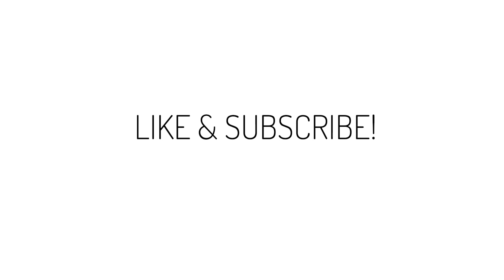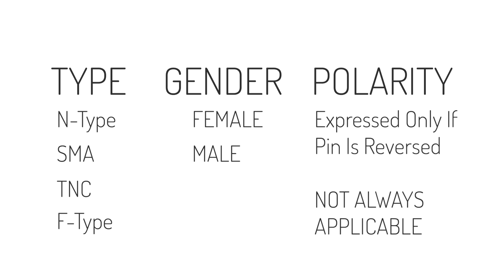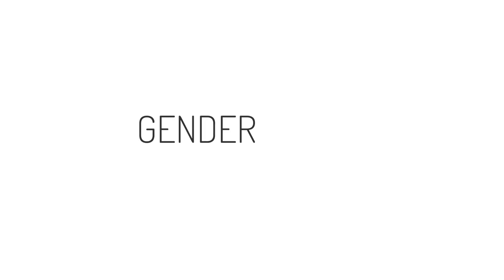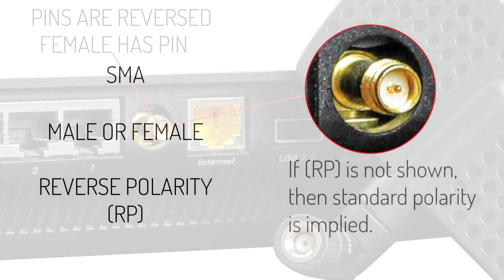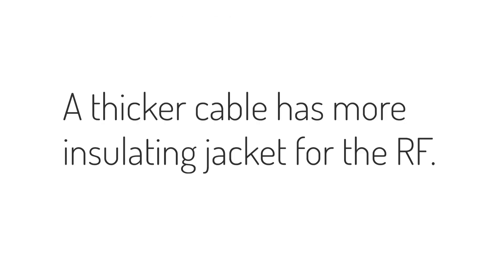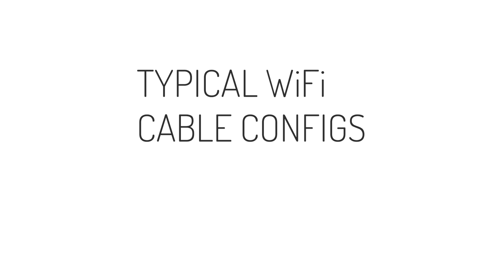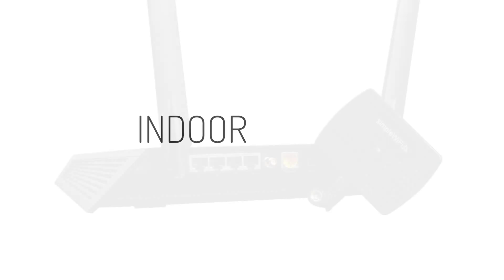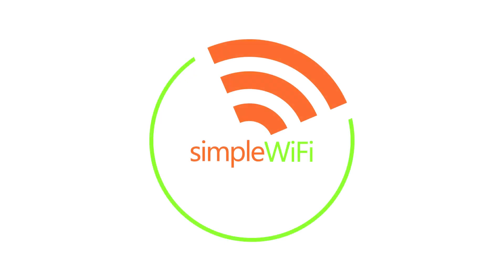How to: WiFi Cables & Connector Tutorial For What To Use And When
WiFi cables assemblies are a tricky subject. Since not all cable assemblies for antennas are the same across the entire industry most people tend to confuse cellular and WiFi connectors quite often. Different types like N-Type, SMA and others as well as gender and polarity can confuse most people not familiar with what to use.

This video covers from a-z what you need to look for to make sure you choose the right cable connectors for your antenna and your router or USB adapter. You'll also learn what cable type is best t use for your coax run.